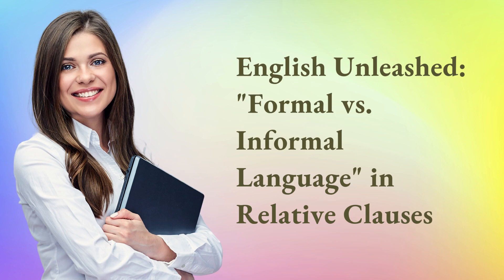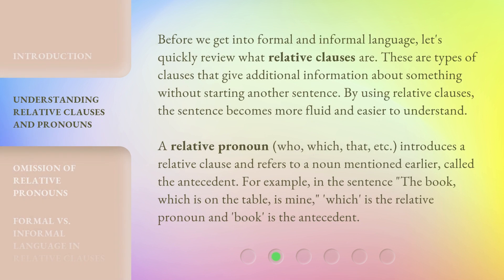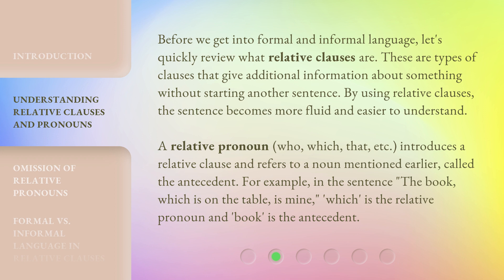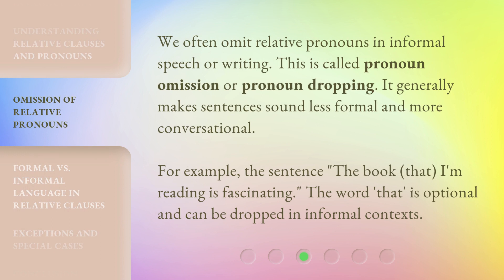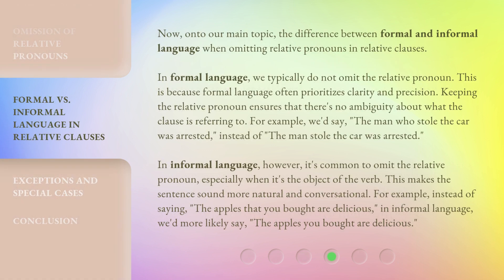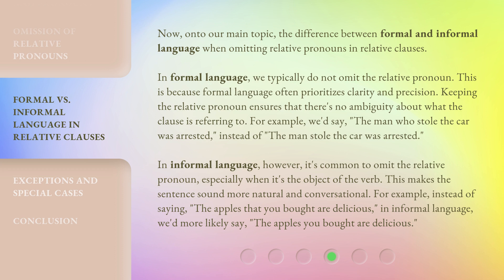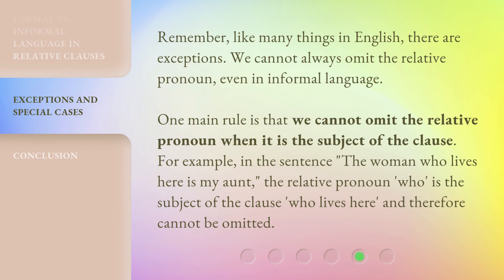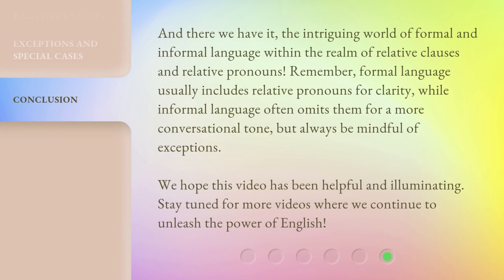English Unleashed: "Formal vs. Informal Language" in Relative Clauses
Unleashing the Power of Language: Formal vs. Informal in Relative Clauses • Discover the fascinating world of relative clauses and the distinction between formal and informal language when it comes to pronoun omission. Join us on this enlightening journey as we explore the impact of language on communication.

00:00 • Introduction - English Unleashed: "Formal vs. Informal Language" in Relative Clauses
00:35 • Understanding Relative Clauses and Pronouns
01:20 • Omission of Relative Pronouns
01:48 • Formal vs. Informal Language in Relative Clauses
02:49 • Exceptions and Special Cases